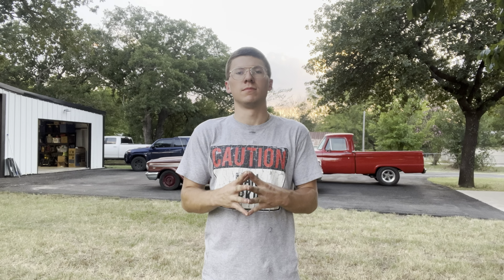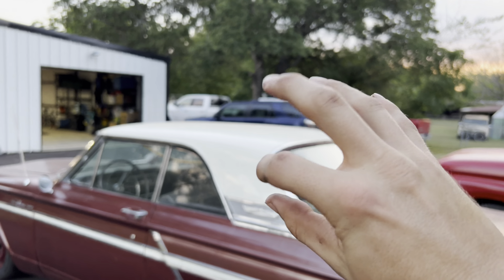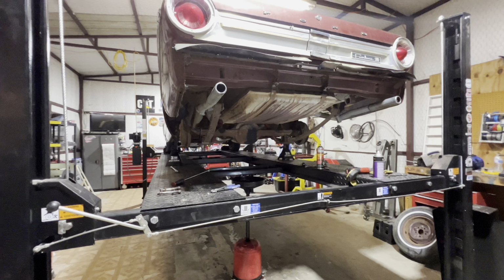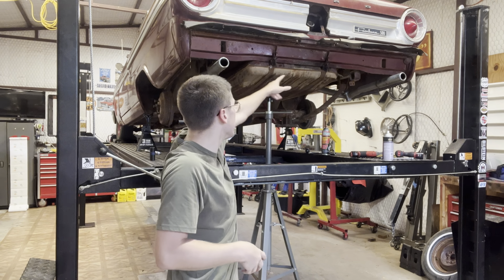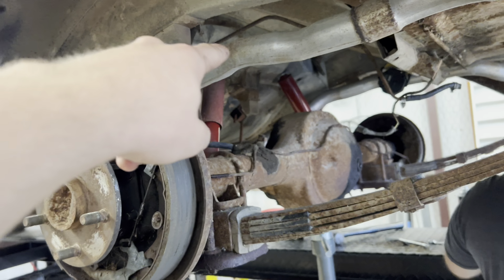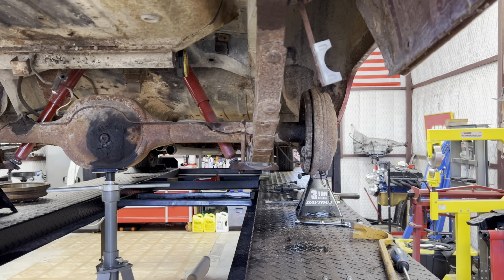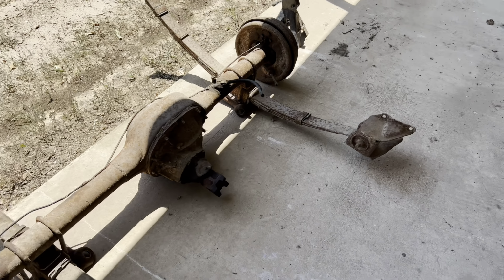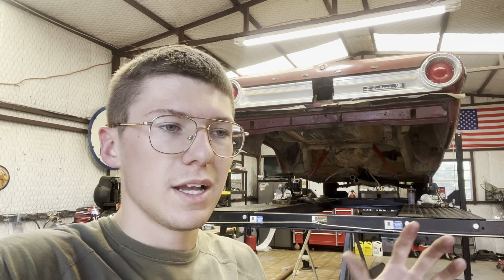The Rebuild Of My FORGOTTEN 1964 Ford Fairlane BEGINS!!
I am beyond happy that the process of this car is finally starting! Make sure to follow all the socials. Who’s exited for this build?!